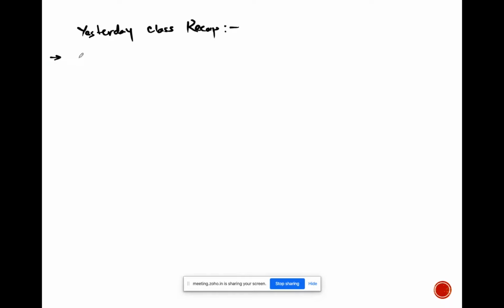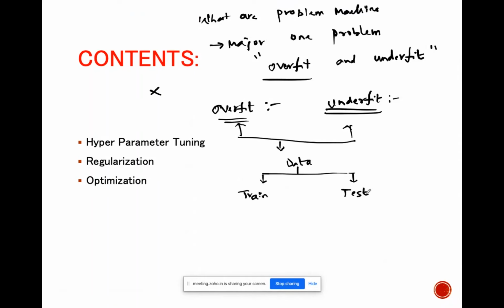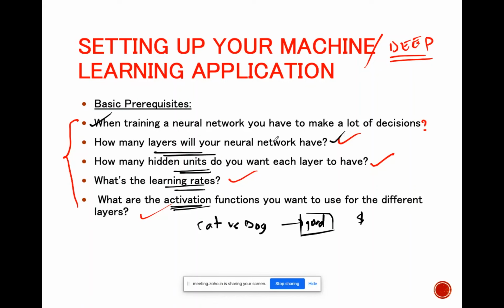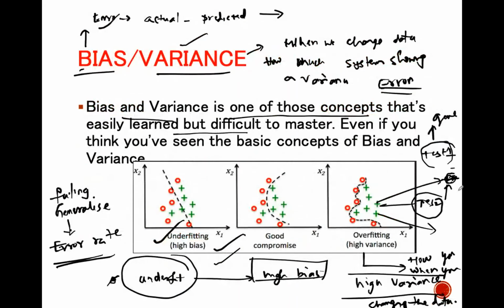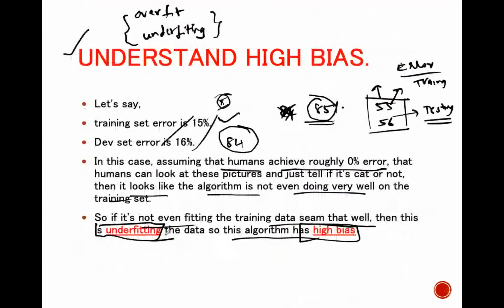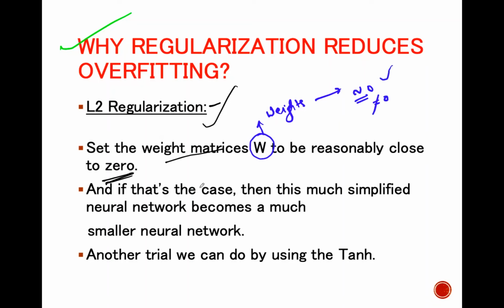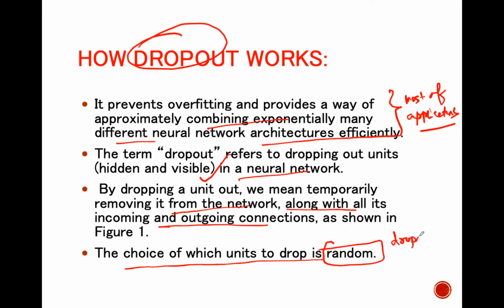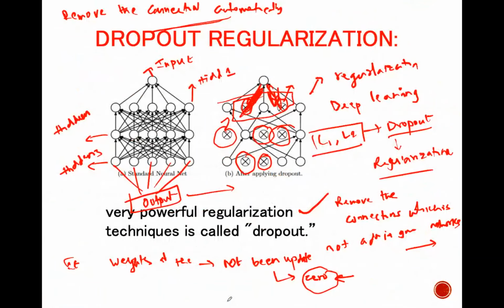Session 02: Hyper Parameter Tuning, Regularization and Optimization Techniques | Part 01 | DTaiLabs